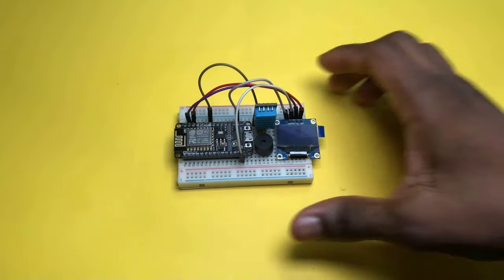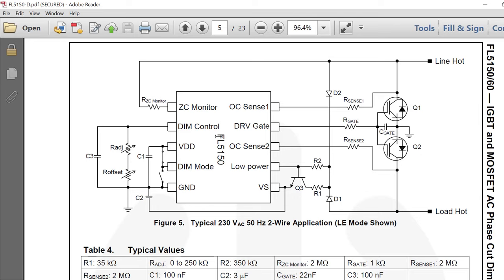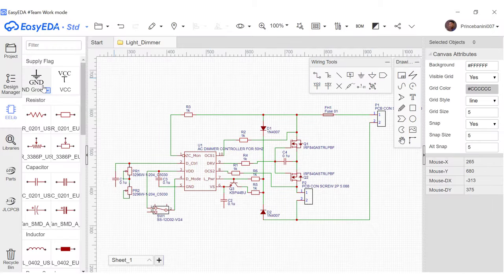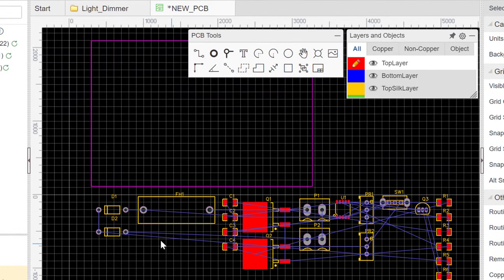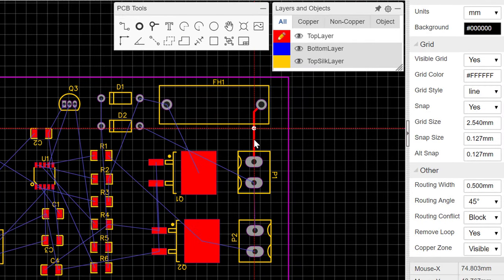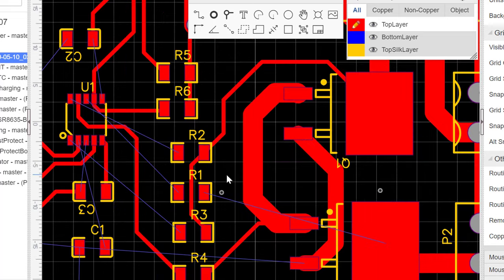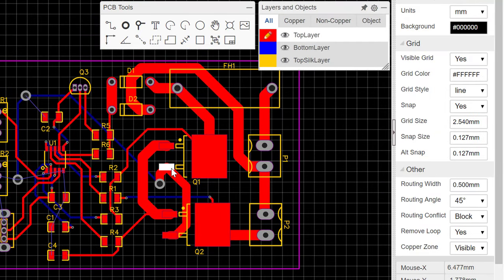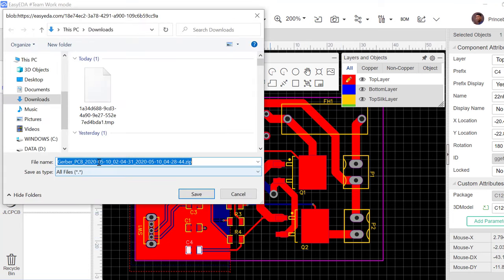How to Design a PCB from Scratch with EasyEDA | COMPLETE Tutorial | JLCPCB LCSC ALIEXPRESS | 2024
In this week's episode of tech Tuesday we would look at how to design a PCB with EasyEDA. This video is mainly focused on how to go from having a schematic diagram to PCB.

From Idea to Schematic to PCB - How to do it Easily | How to Design a PCB easily with EasyEDA & JLCPCB - Complete Tutorial | Printed Circuit Board Design  - Beginner Step by step 2024

AliExpress
Multimeters
UT61E Plus Multimeter

UT204 Plus Clamp Multimeter

Lab Bench Power Supply
RD6018W  60V 18A Bench Power Supply

Oscilloscope
DSO FNIRSI PRO Oscilloscope

Soldering and Welding Kit
KSGER T12 STM32 V3.1S Electric OLED Soldering Station

DH30 Max Portable Battery Spot Welder Kit

Testers
USB Adjustable Discharge Load

RD UM34C USB Tester

USB Tester with Current Voltage Indicator

Qualcomm QC2.0 & 3.0 | 5V / 9V / 12V / 15V / 20V Trigger

Others Tools
Xiaomi Mijia Screw Driver Kit
OLD Version
NEW Version
NEW Electric Version

Non-slip Metal Scalpel Knife Set with 40 Blades

There would be two other video parts later on that would be focused on how to order the pcb from JLCPCB, acquire the parts needed for the pcb developed in this video from LCSC and ALIEXPRESS and finally how assemble the parts and test the final product. PCB from schematic | schematic to pcb | pcb design software | pcb design tutorial for beginners

Hope you learn something new, cheers!!!

Follow us @diydelali on Facebook, Twitter and Instagram

Channel Theme Song: Entire by Quincas Moreira